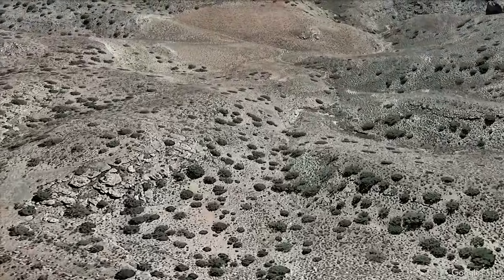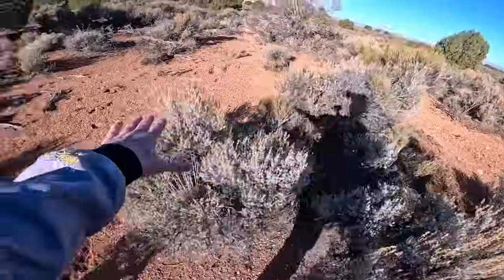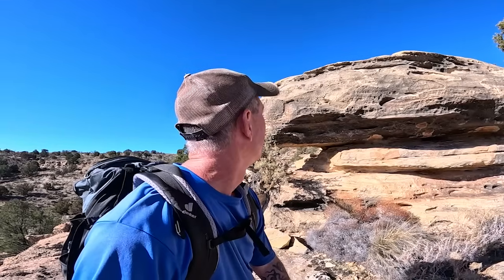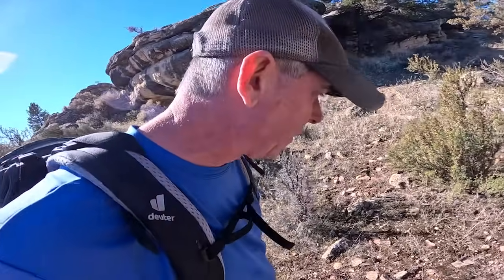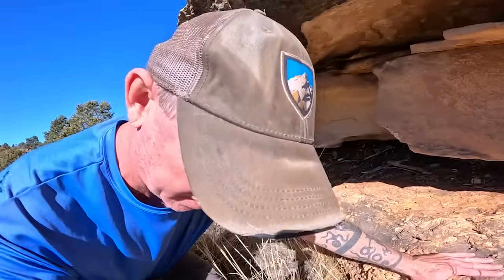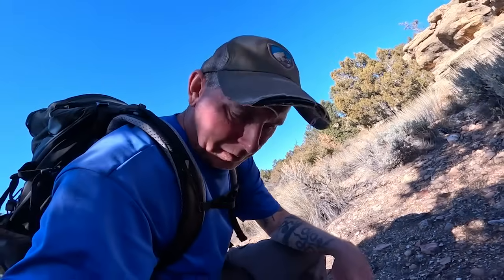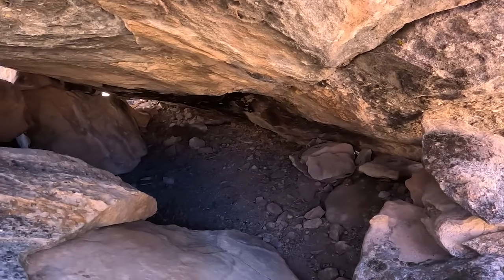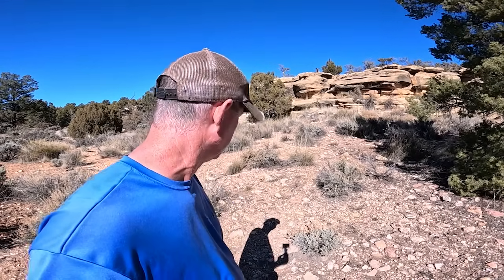I Found A Prehistoric Village In The Arizona Desert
This was amazing!
After researching a section of Arizona desert I came to the conclusion that it was worth a trip out to investigate and if nothing else, I would have a good day of walking.
I had figured a particular area might of had some type of small scale farming or seasonal camp or both. There were a few springs in the area and it also had lots of small finger drainages that would have produced a good stash of water during the winter/spring months. It also had easy access to deeper canyons and higher elevations. Generally a good spot to have some type of hunting camp or seasonal village.
Turns out I was correct and maybe I also got lucky because I ended up finding plenty of evidence that would lead me to believe that I had indeed discovered a prehistoric village out in the Arizona desert!
From pottery to structure ruins, a metate to a giant kiln, even finding ancient rock art. Yes, this place in the middle of nowhere was certainly at one time an important place in the middle of somewhere!

Visitation to sites such as this should be done with the utmost respect. The artwork is not simply graffiti, it is a window into the past and it is culturally significant. Please take great care when visiting and observing these places.